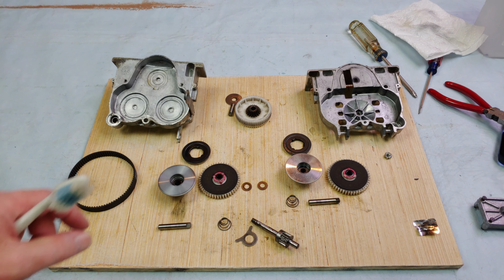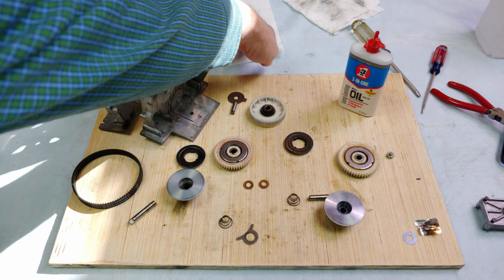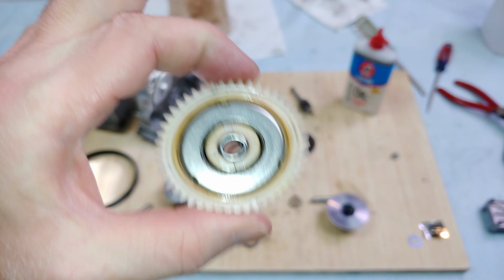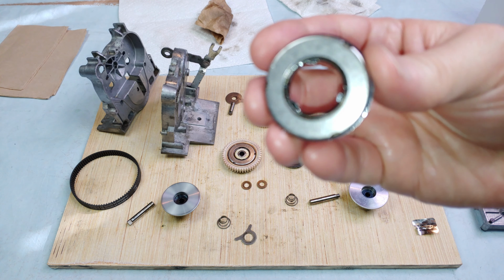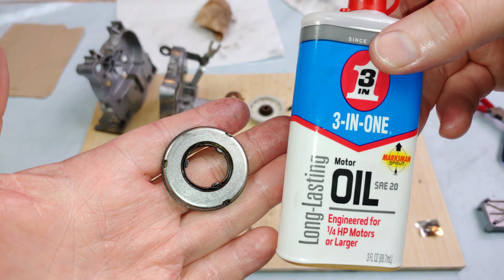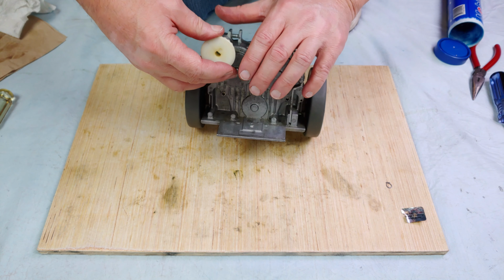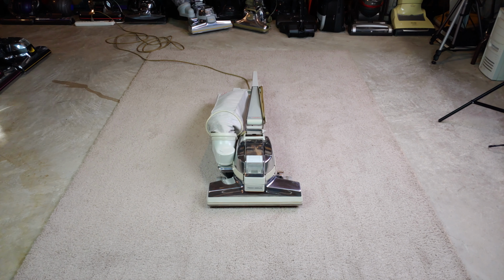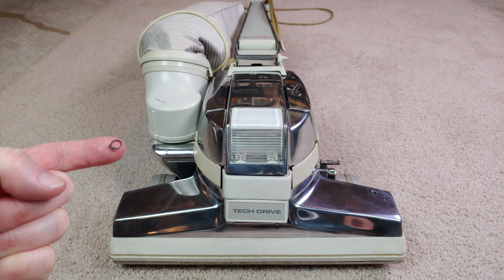Kirby Transmission Refurb Part 2 Reassembly And Testing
As I was uploading this video, I ran this donor G3 on some carpet areas that cause older Kirbys to periodically skip or hop. My wife was interested to experience this "extra stable" Kirby so she frantically attempted to force it to skip. It was a 100% no-go! Absolutely no transmission "nervousness" at all!  As far as whine-noise reduction, meh results. Won't hurt anything but might not be worth the trouble just for a slightly quieter G series.